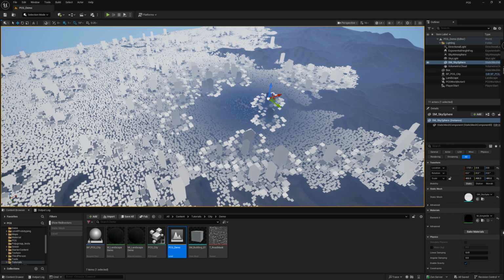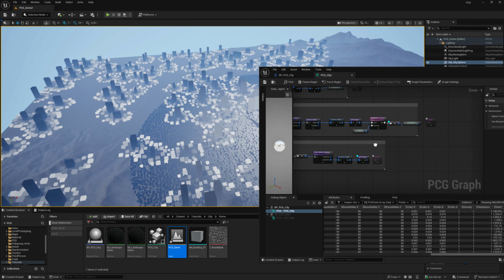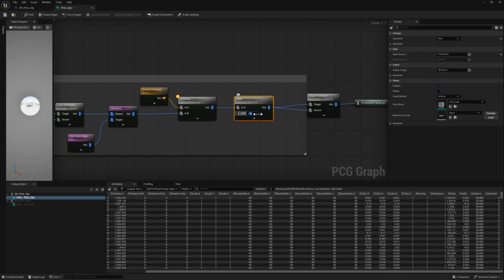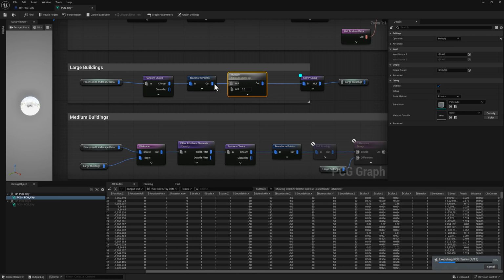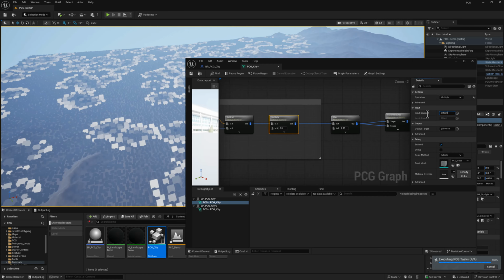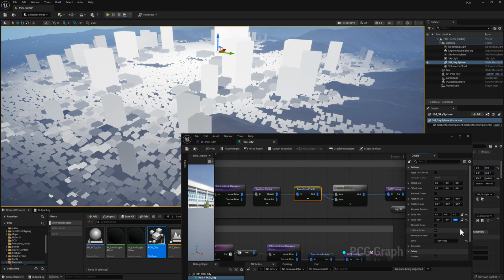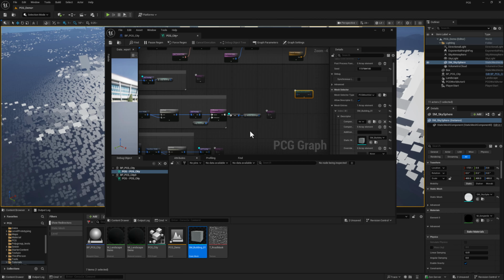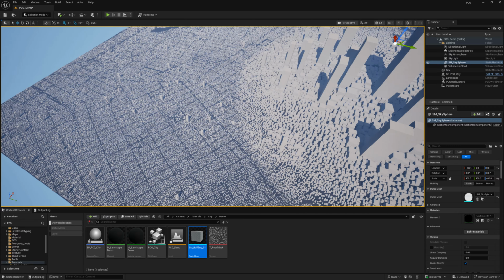PCG City 05 - City Center 02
This video continues the process of adding a City Center attribute and applies the procedural data to increase building scale towards the down town area.  We also add small buildings.